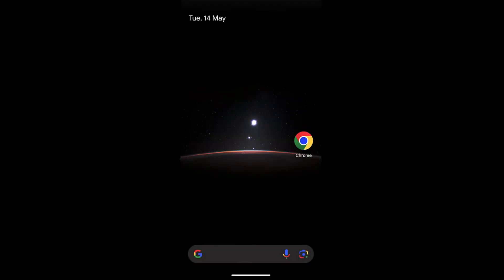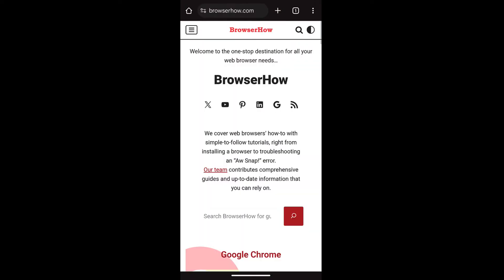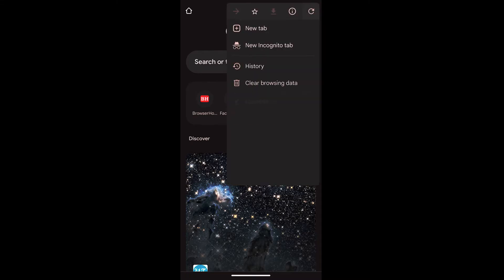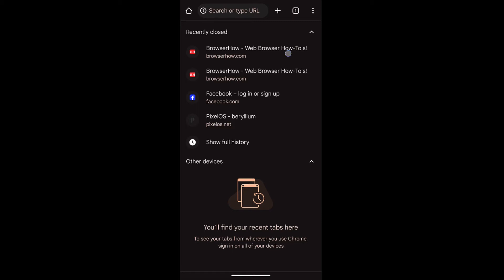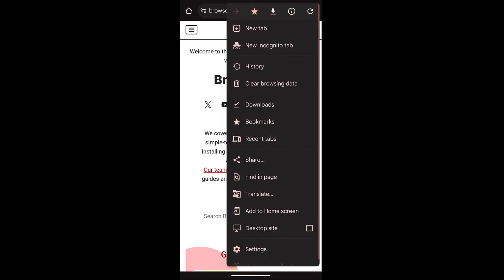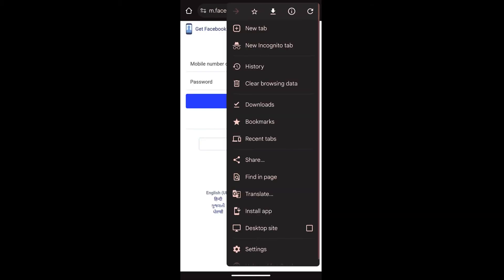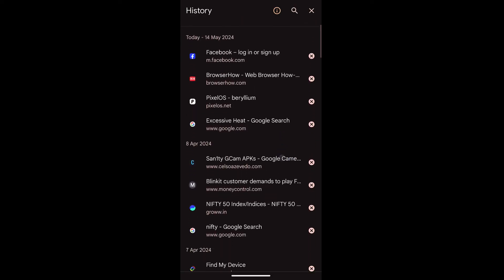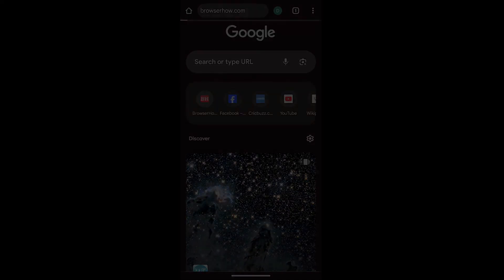How to Reopen Recently Closed Tabs in Chrome on Android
In this tutorial, I have shared steps to reopen the closed tabs or pages using the Recent menu in the Google Chrome app on Android. You can reopen the website you've mistakenly closed while browsing.

You can also select the history menu to choose the pages or tabs that were closed in the past.